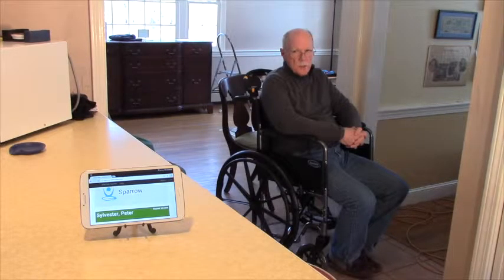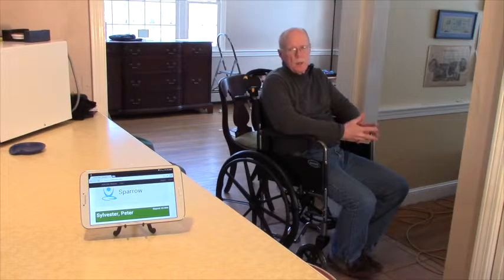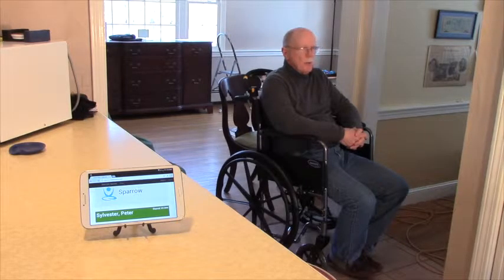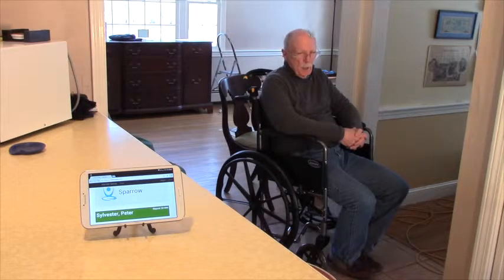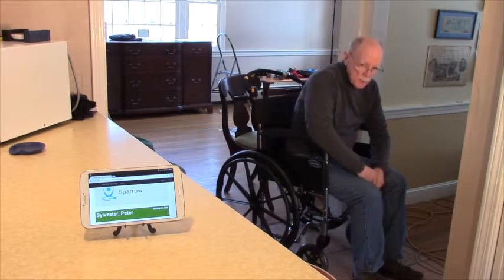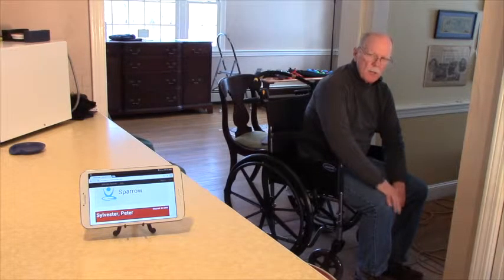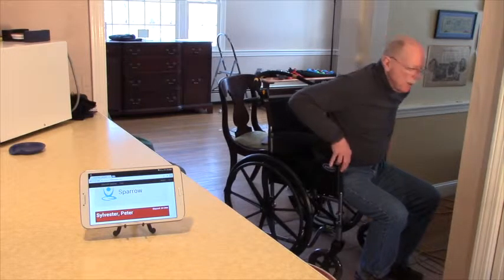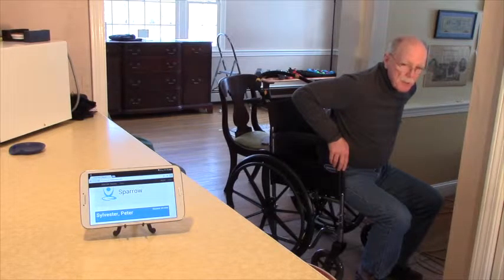Sparrow: information to Help Caregivers Prevent Falls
for more information about technology to help medical professionals lower fall risks.   Intelligent wheelchair accessory analyzes movement, posture and position and notifies remote caregivers who cannot see the patient.  Alerts anywhere to your mobile Android device